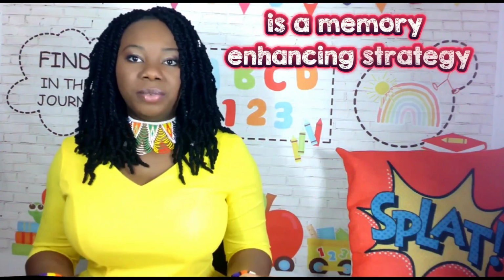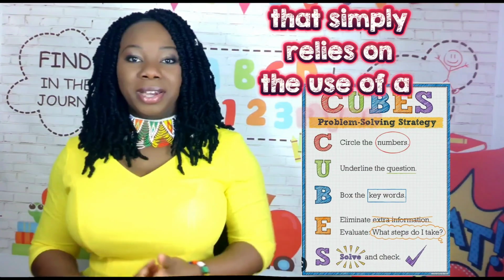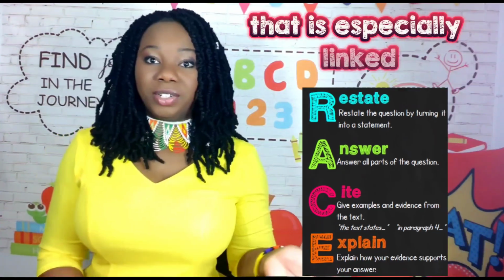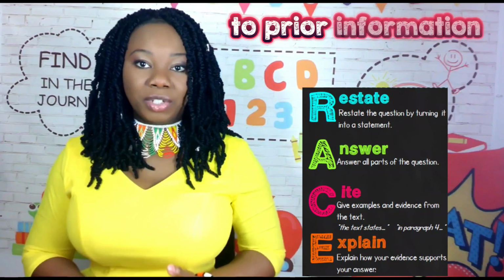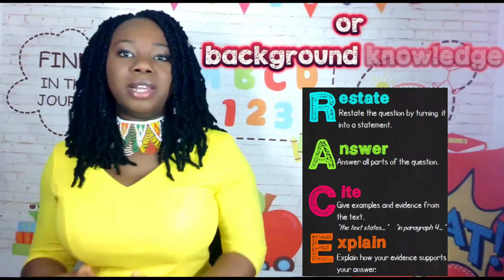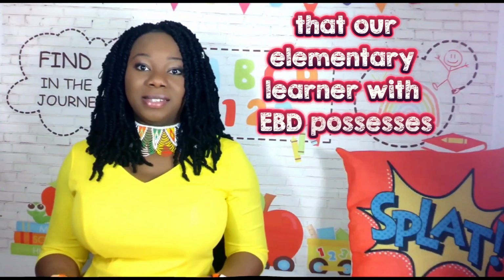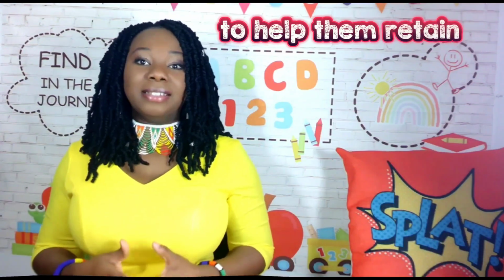Help for Learners with EBD |What is Emotional Behavioral Disorder EBD?|Classroom Strategies for EBD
Emotional and behavioral disorder—EBD—is a broad term encopassing various mental health diagnoses. The EBD diagnosis is pronounced on children who exhibit difficulties dealing with both emotion and behavior. These challenges typically stem beyond the classroom. EBD often makes it challenging for children to communicate behavior and regulate their emotions in their daily lives.

EBD typically affects a child’s social development, cognitive functions, behaviors, and feelings. Elementary learners diagnosed with an EBD may have trouble controlling their emotions and actions, which can be difficult when forming relationships.

Some strategies to support elementary learners with EBD include: Modeling and feedback, use of life space interviewing LSI, using mnemonic instruction, breaking tasks and assignments, personalized and individualized instruction, using positive behavioral intervention strategies and sequential segmenting.